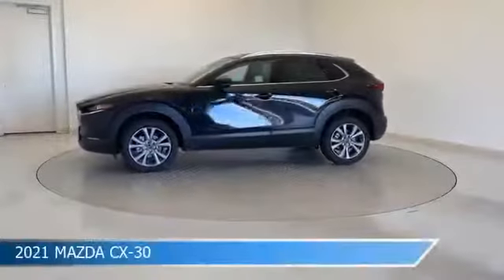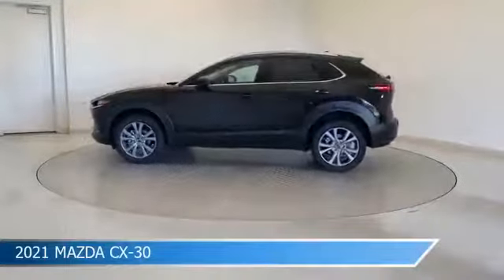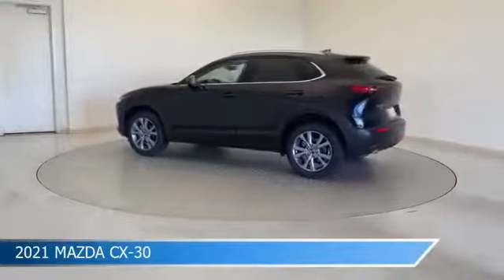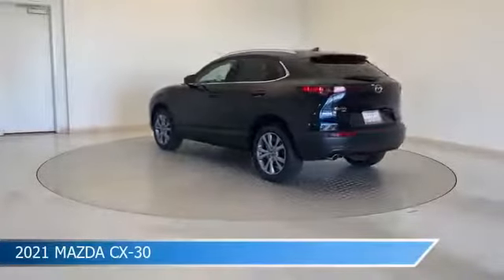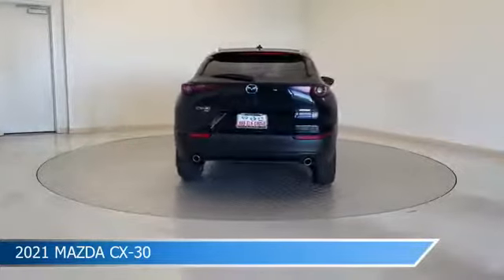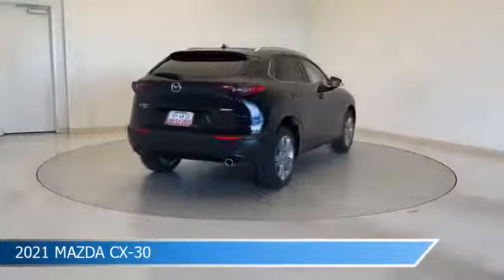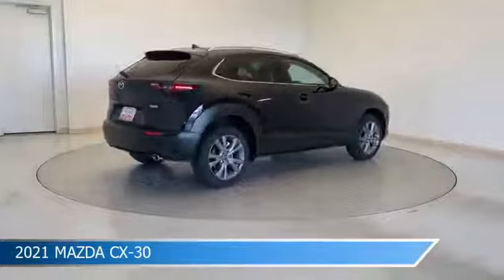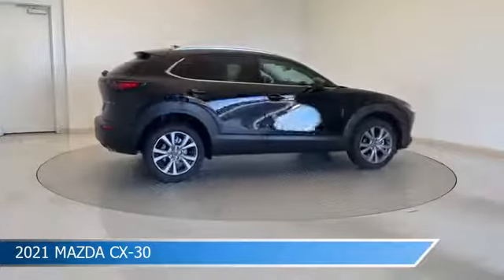2021 Mazda CX-30 14996Z